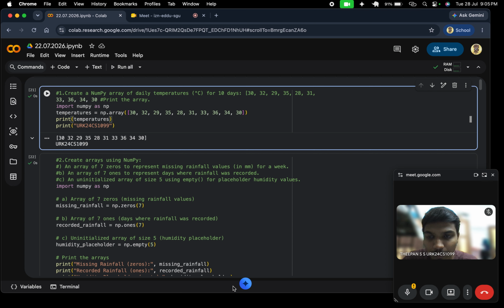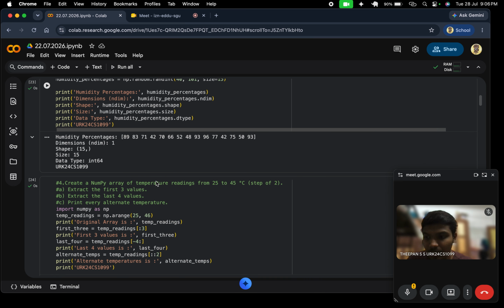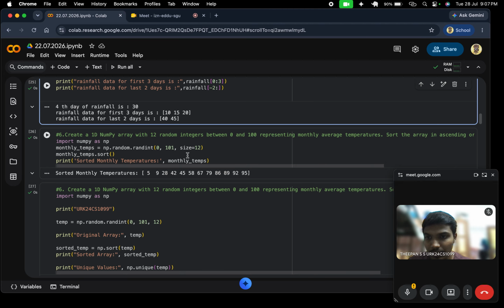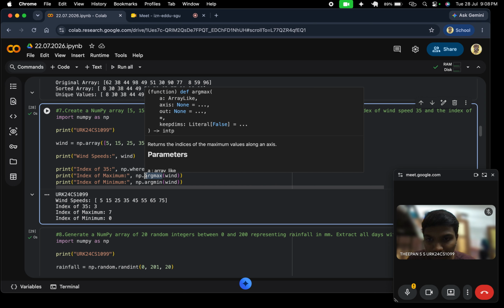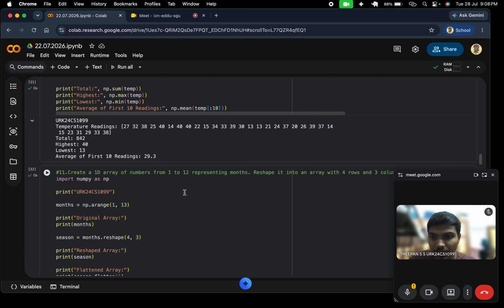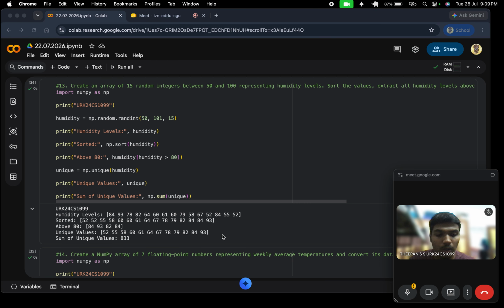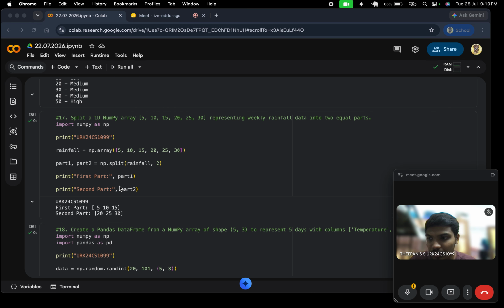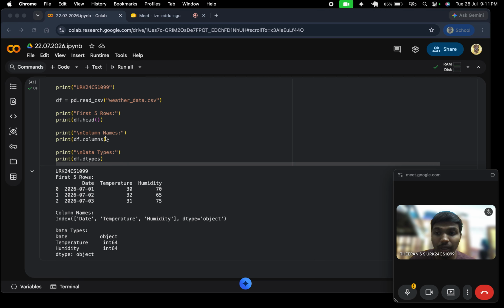23CS2025-Data Science Ecosystem Lab-EX1